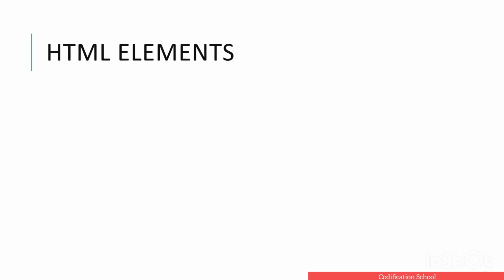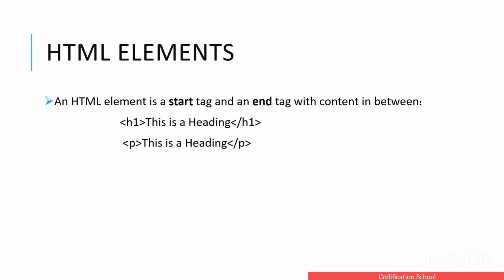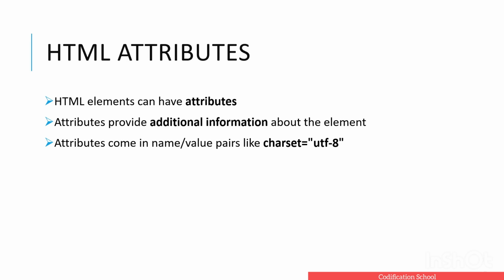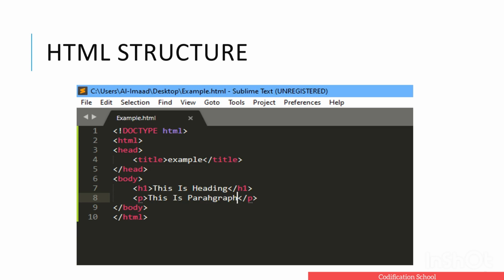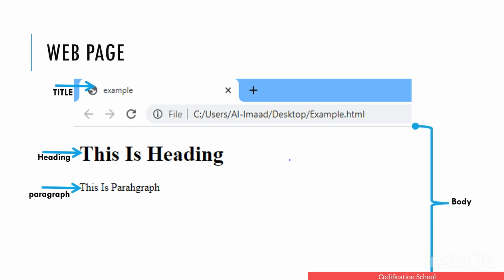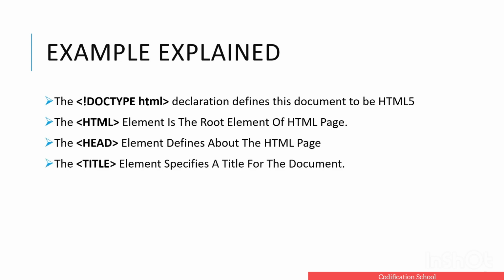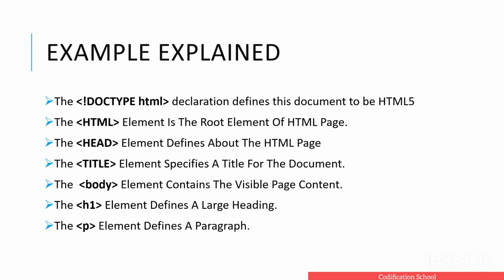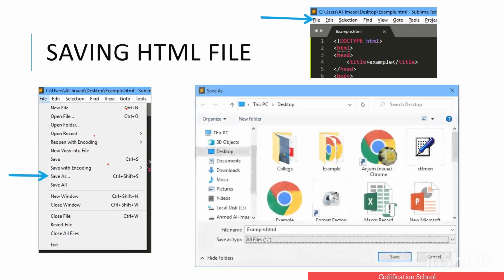Introduction to HTML Beginners Guide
How to Create a Website with HTML
HTML Tags Explained
HTML5 Basics Tutorial
Web Development with HTML